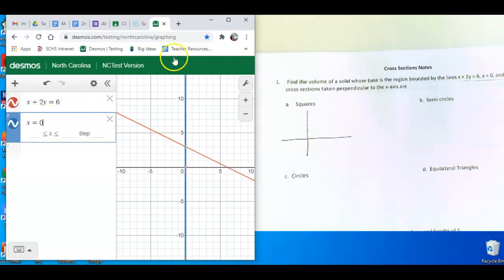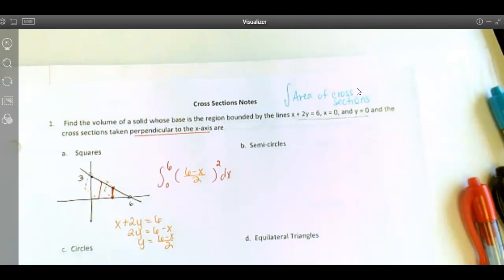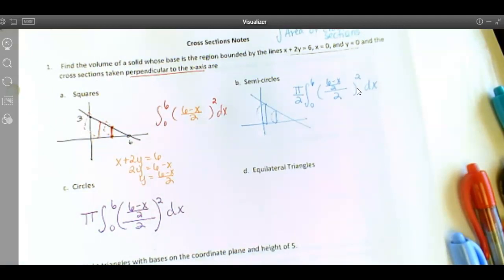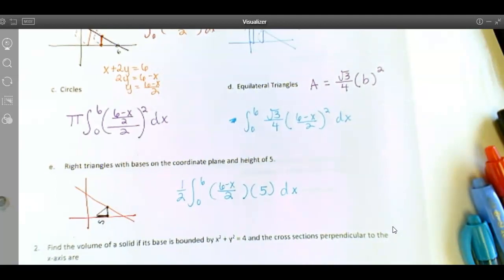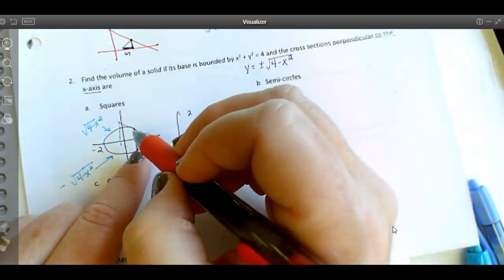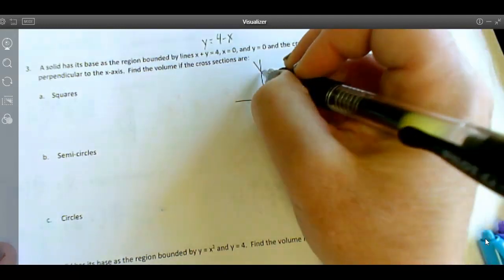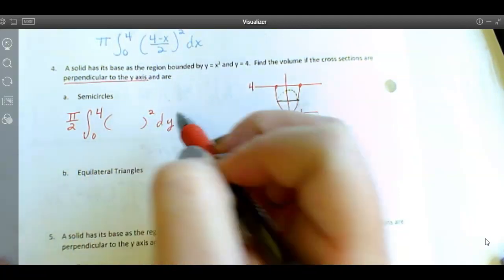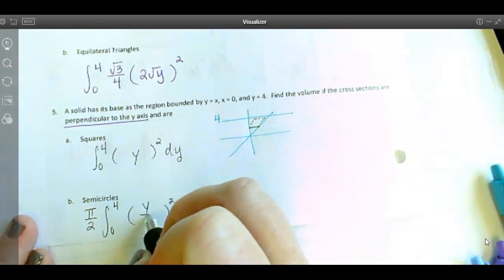Volume of solid using cross sections